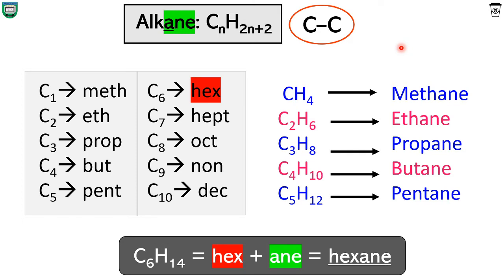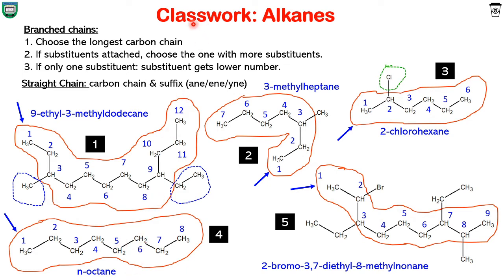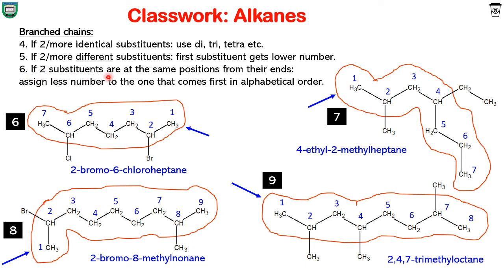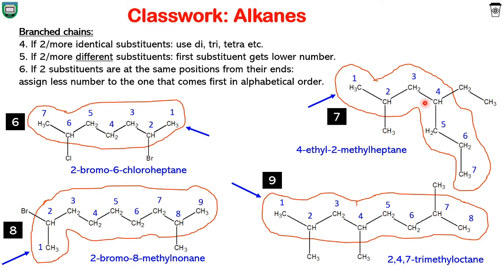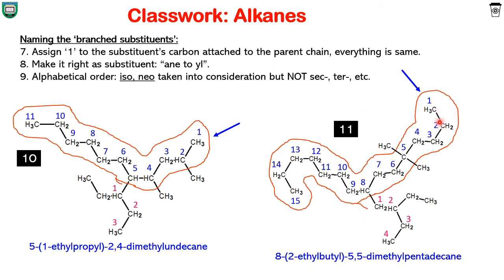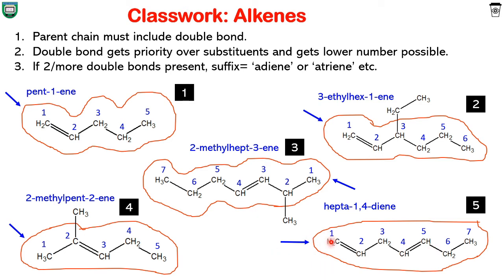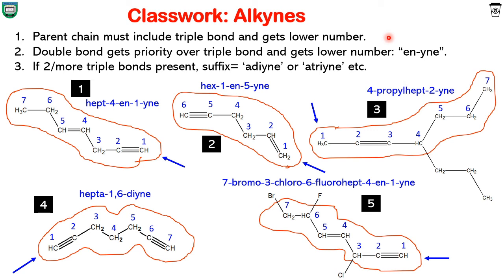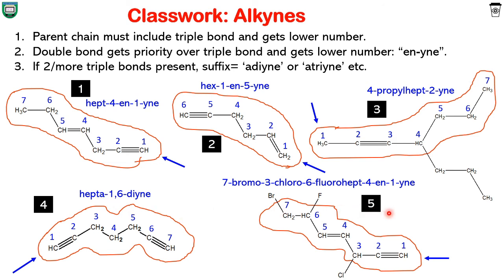IUPAC Nomenclature in 30min. IIT-JEE & NEET Chemistry Lecture Series. Part-1: Alkane, ene and yne.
Hello Friends,

By watching this video you will be able to NAME any alkane, alkene and alkyne molecule according to the "IUPAC rules". This video will be necessary foundation for the students of IIT-JEE, MCAT, 11th and 12th Class and other Chemistry based competetive examinations for naming any organic compound according to IUPAC prescribed rules.

I will be making another video nextweek (Saturday 1:15 AM, GMT +05:30, IST) on the remaining part of IUPAC syllabus. In that video I will be discussing about naming molecules consisting any of the remaining functional groups like carboxylic acids, aldehydes, ketones, alcohols, amines, ethers and etc.

Cheers to Chemistry!!
Srikanth
Chemistry with Coffee